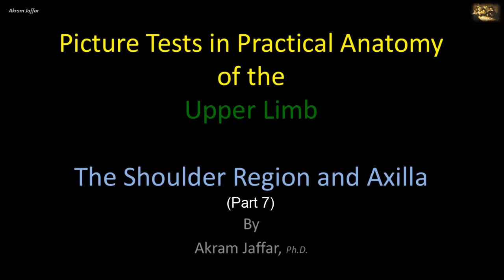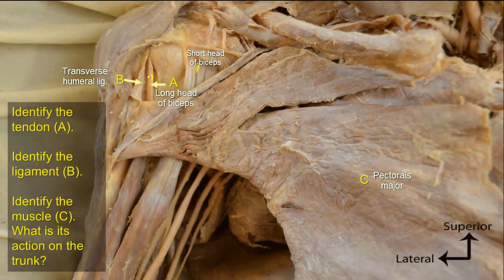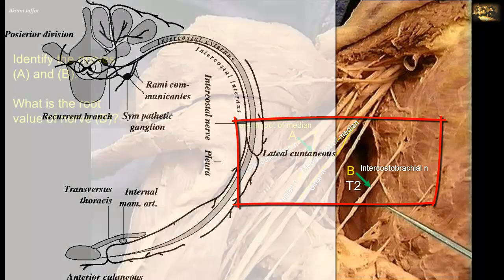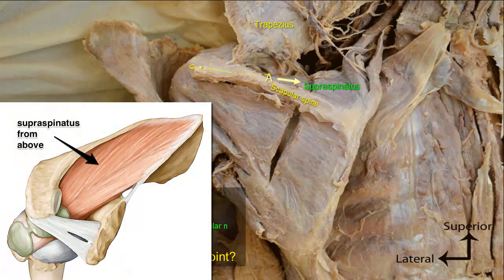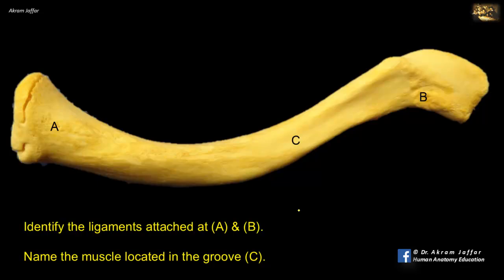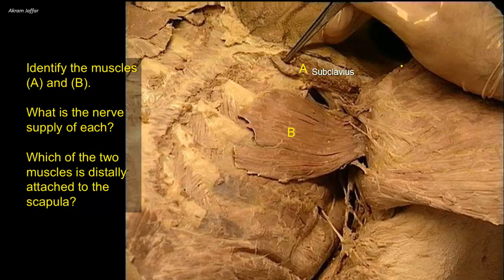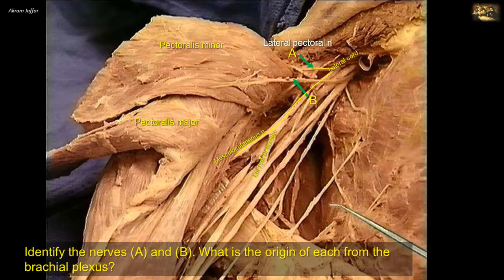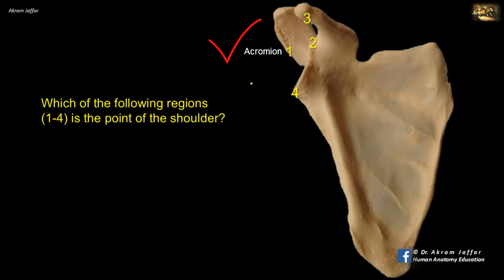Picture tests in upper limb anatomy shoulder region and axilla 7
Upper limb

You may use the video as a revision for the topic or as a self-assessment tool. For the purpose of self-assessment, pause the video at the beginning of each slide and take your time in reading the question and coming up with the answer then replay the video to confirm your answer and listen to further comments and explanations.

00:00 Intro
00:32 Q1 A facet on the scapula
01:06 Q2 Identifying a tendon, ligament, and muscle
02:57 Q3 Surface anatomy
03:14 Q4 Brachial plexus: identifying nerves and their root values
04:58 Q5 Identifying a muscle on the back of the scapula, its nerve supply, and action
07:25 Q6 Attachments on the clavicle: ligaments and a muscle
08:44 Q7 Identifying muscles, their nerve supply and attachments
10:26 Q8 Identifying a dislocated joint on the surface of the body
10:43 Q9 Identifying branches of the brachial plexus
12:16 Q10 Point of the shoulder

After completing this video you will be able to identify and discuss some features of the shoulder region and axilla: